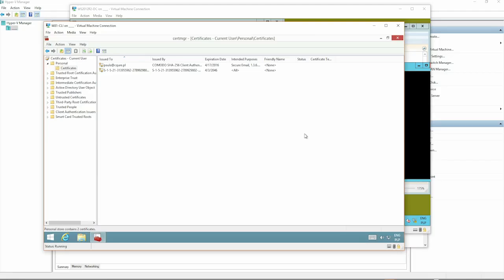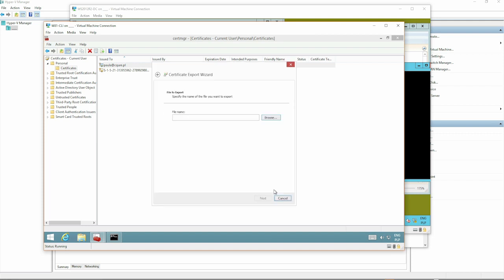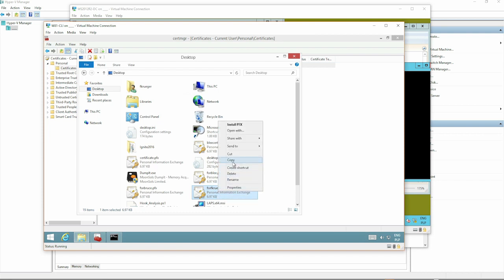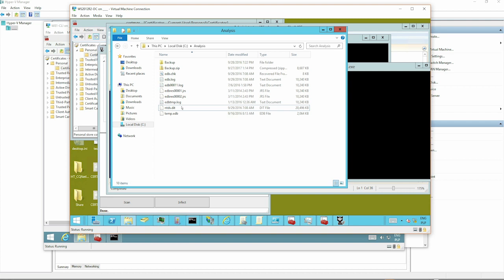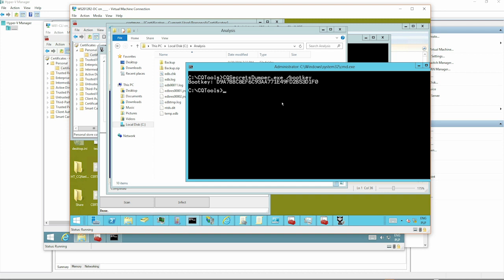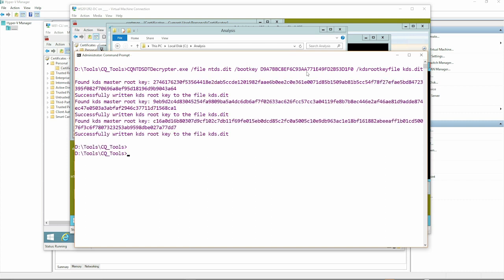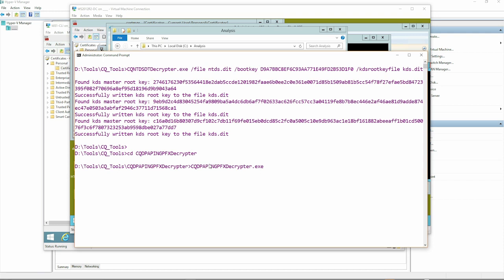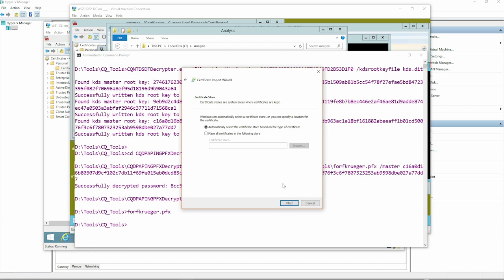Hacks Weekly #22: CQURE’s Discovery in Data Protection API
In this episode of CQURE Hacks Weekly we’re sharing our important discovery within Data Protection API NG (New Generation).
If you want to learn how to decrypt a password from PFX files and more... watch the tutorial!